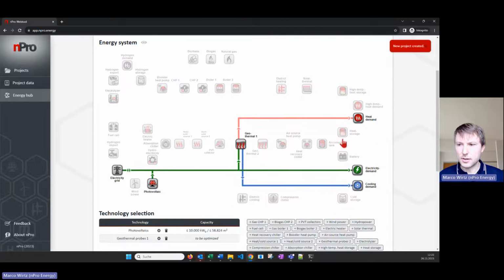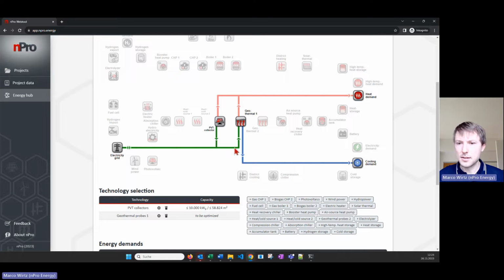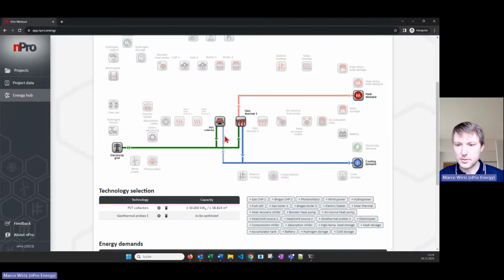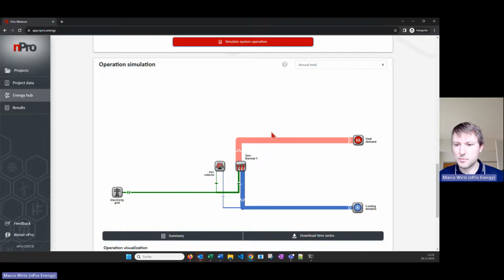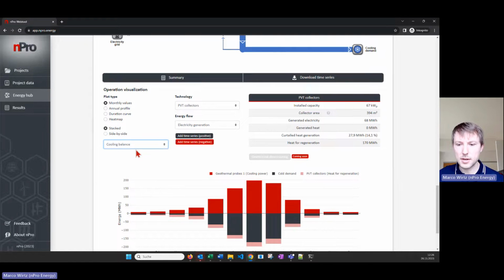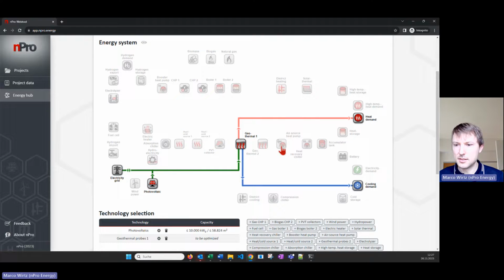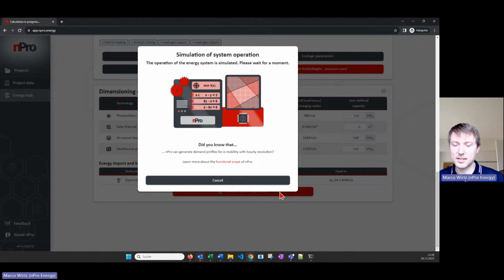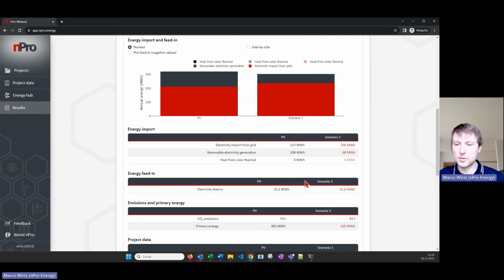PVT modules: Simulation and sizing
PVT modules can be simulated and sized using nPro. In this video tutorial, we show how the dimensioning of PVT modules (collectors) works in combination with geothermal probes (regeneration).

In this video tutorial, we show how nPro can be used to size and simulate PVT modules (collectors) in combination with geothermal probes (regeneration).